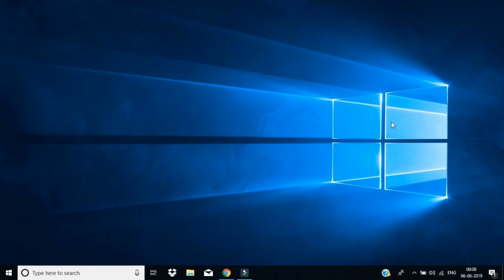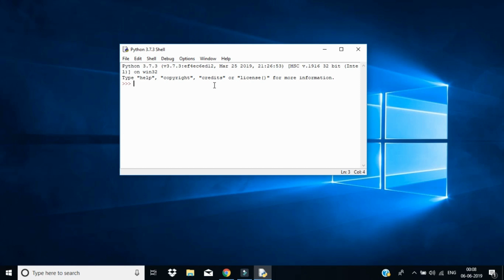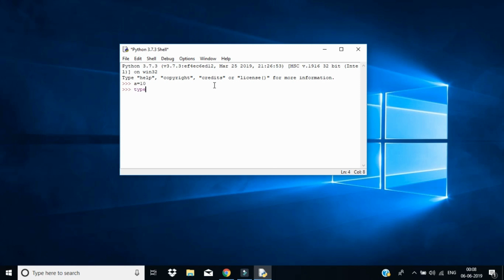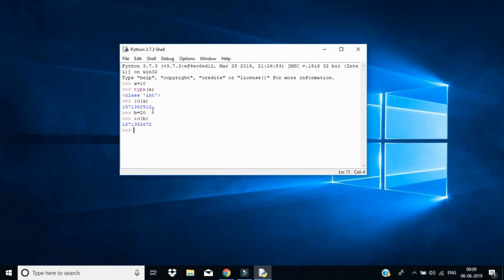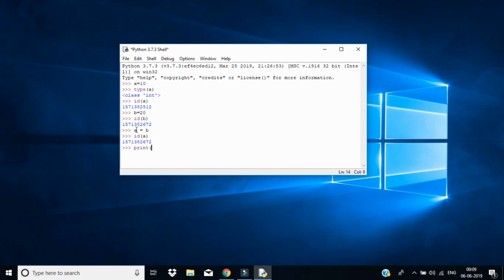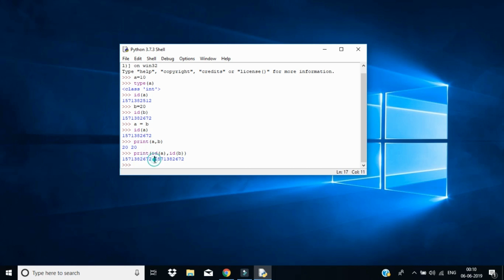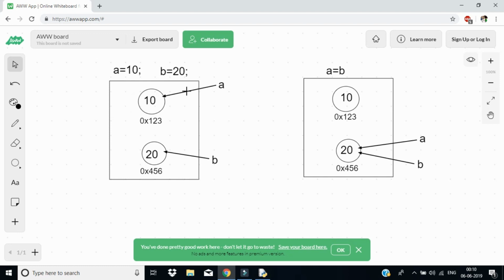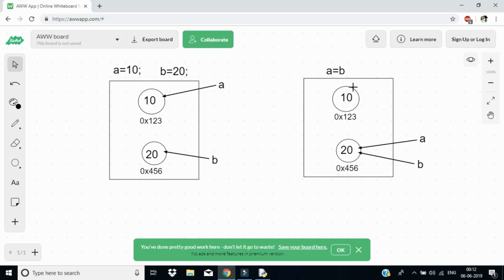Difference between Mutable and Immutable Datatypes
This video is on the Mutable and Immutable Objects in python.

type(obj) : Gives the type of any object.
id(obj) : Gives the unique Identity of any object (Like variable Address in C)
Immutable Datatypes in python :  int, float, string, tuple
Mutable Datatypes in python      : list, set, dictionary

Highlights :
Immutable Datatypes are those which cannot be changed after Creation, while Mutable Datatypes are the ones that can be changed in place.

Words of the Video:-
Language : Tamil
"Vanakkam" = Hello
"Nandri"        = Thankyou

Be positive like a Half Filled Glass, that keeps getting filled and never feels full!!